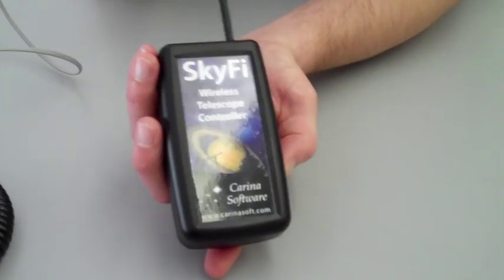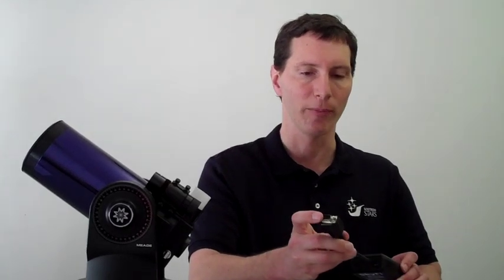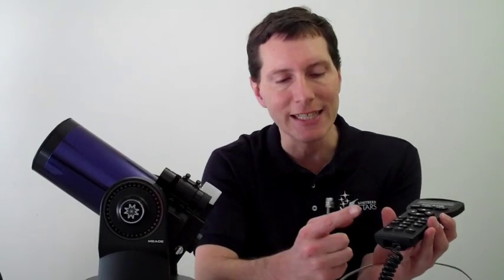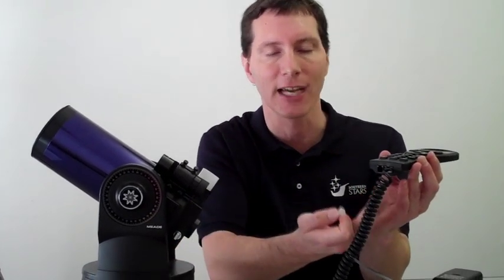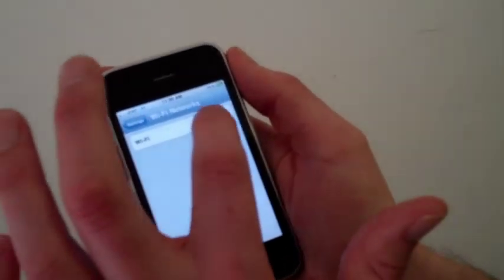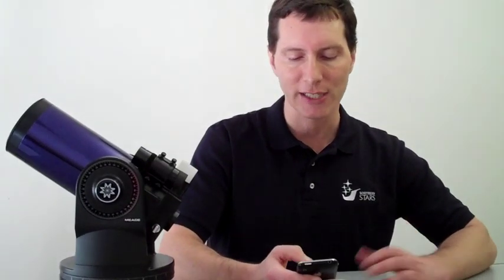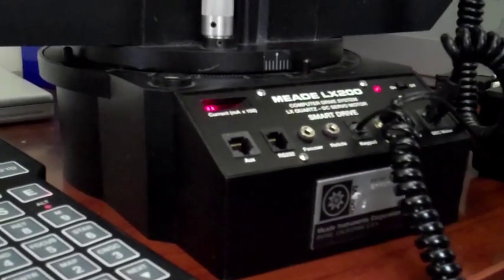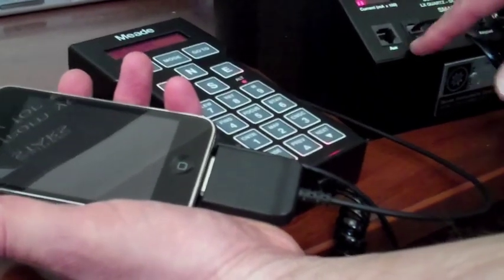Using SkyFi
Demonstrates how to use the SkySafari app and SkyFi adapter to control a Meade ETX telescope from an iPhone - wirelessly!